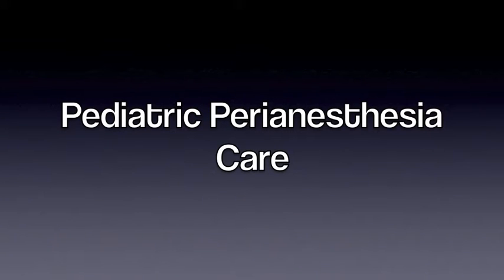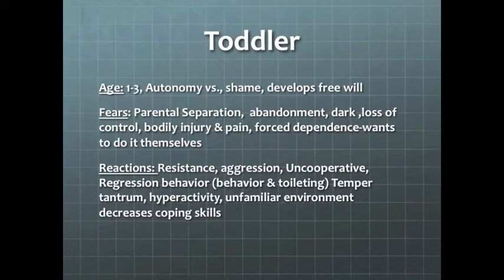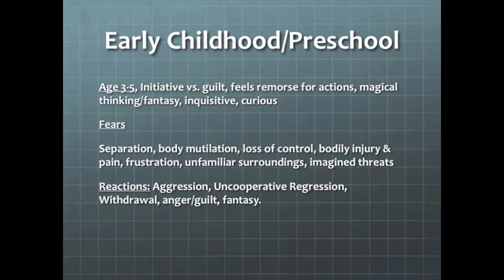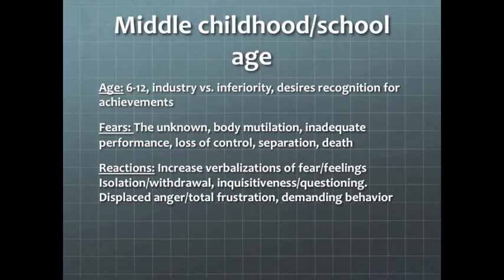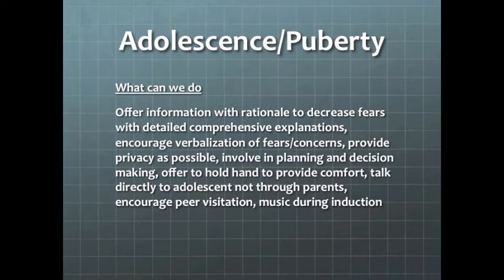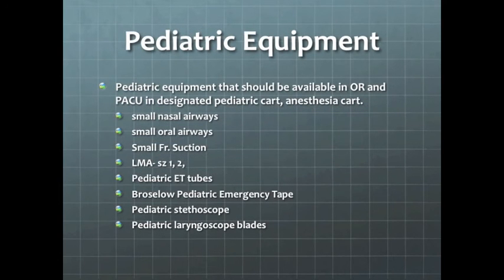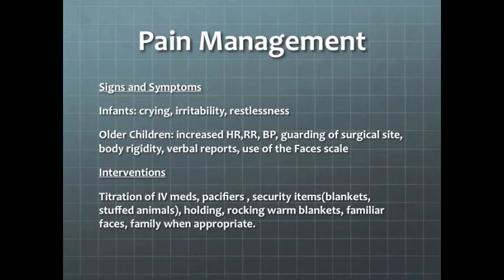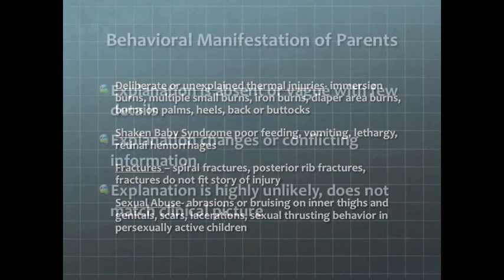Pediatric Perianesthesia Care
Supplemental resource to be used for care of a pediatric patient in the prep, intraop and post anesthesia care setting in the surgical experience.  Contains a brief overview of potential signs and symptoms of abuse and neglect in the pediatric patient population